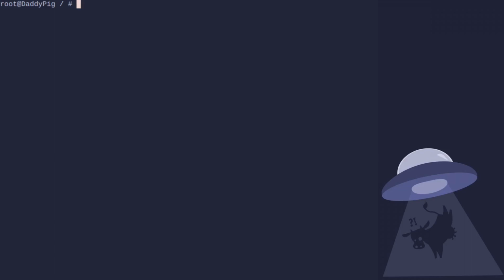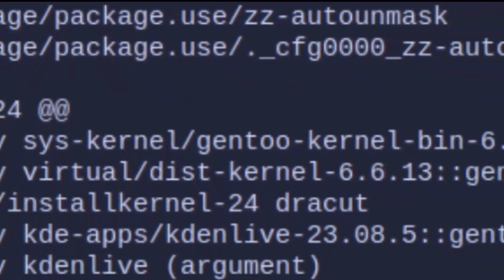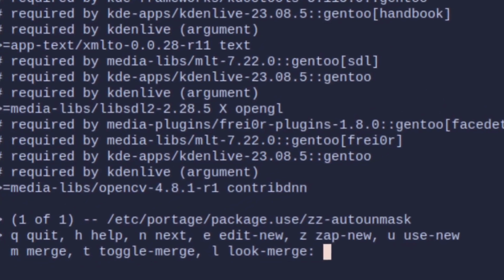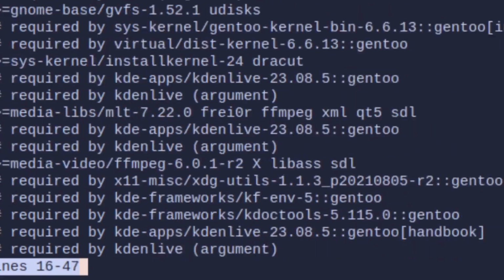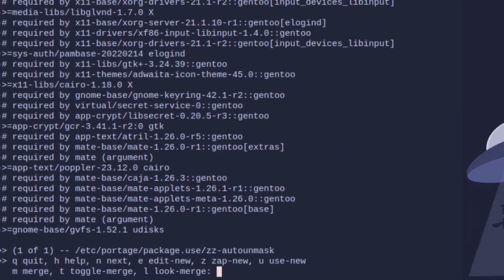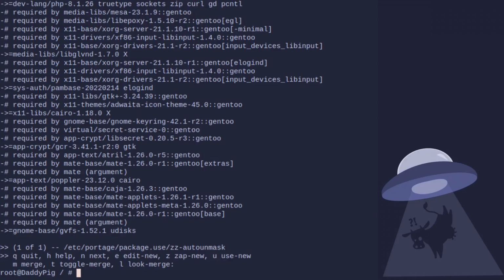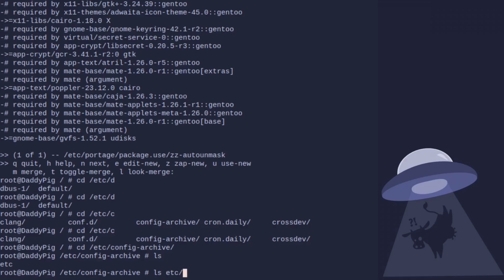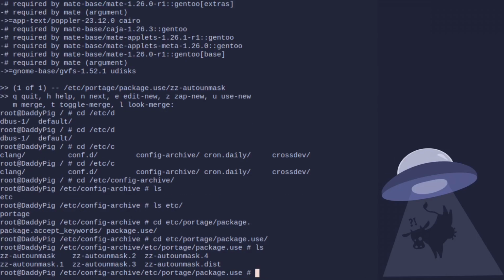Gentoo Like a Pro - Dispatch-conf to Manage Config Files